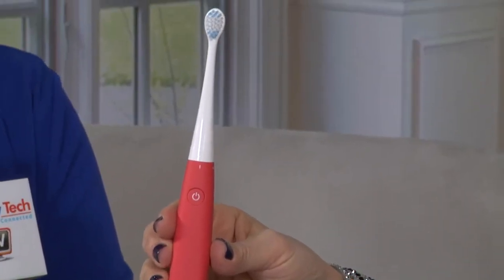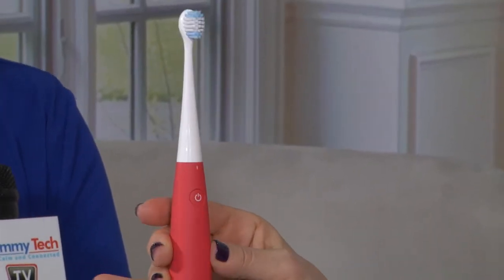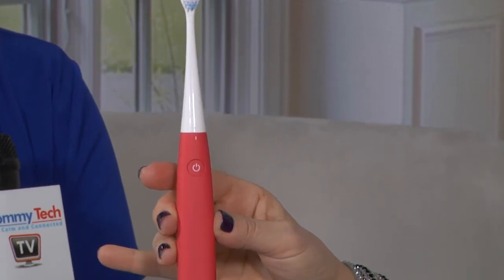MommyTech TV 2016 - Kolibree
Kolibree is an app-connected toothbrush for kids